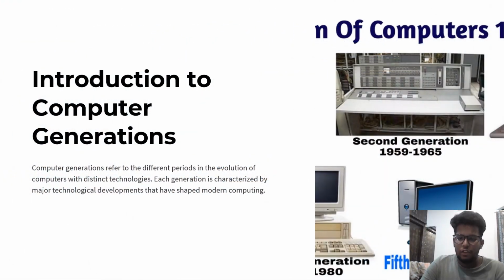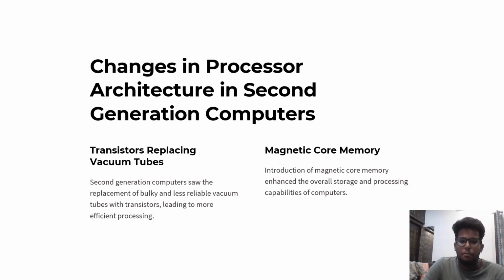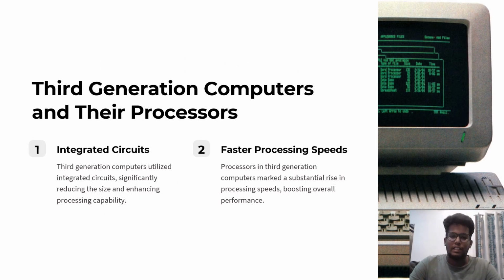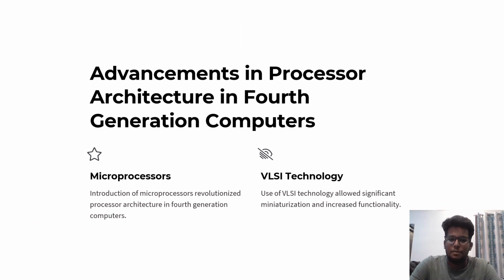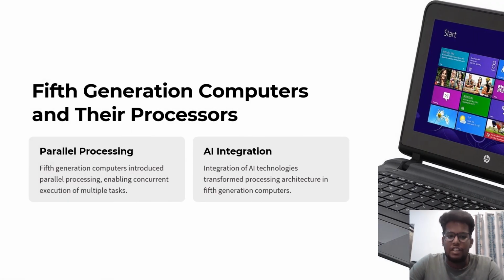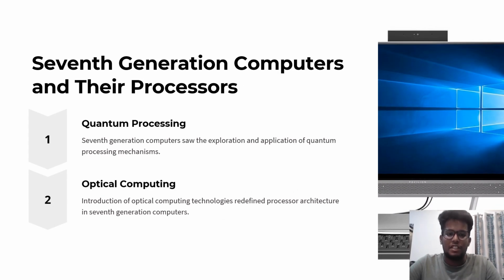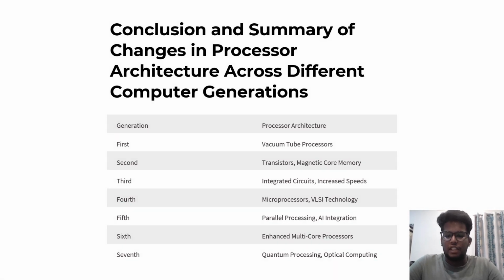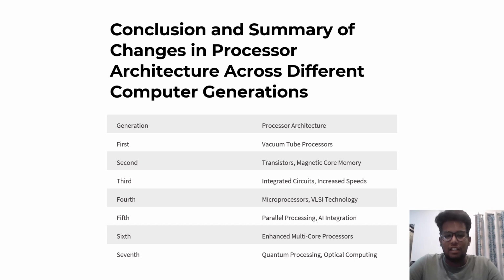Introduction to Computer Generations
Hello friends! my name SIDHU N.
This video will be a very interesting and informative video.
Kindly watch the video completely.